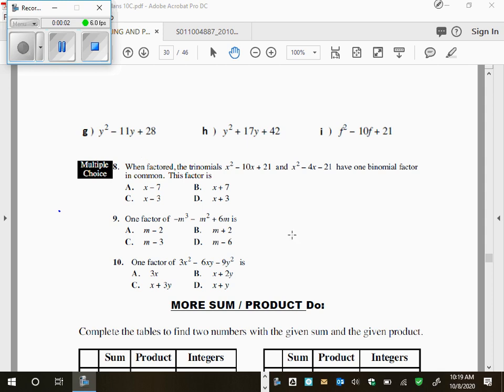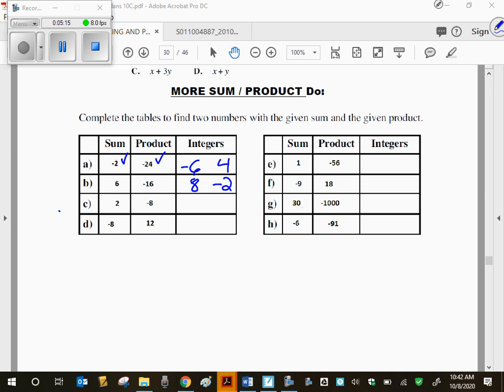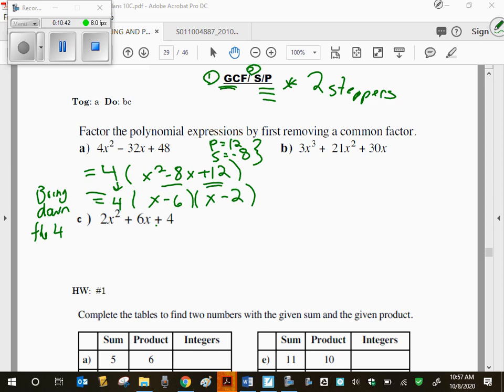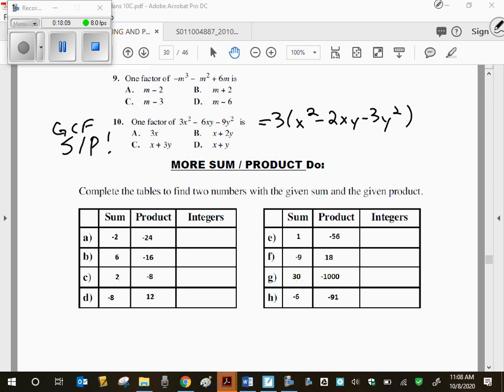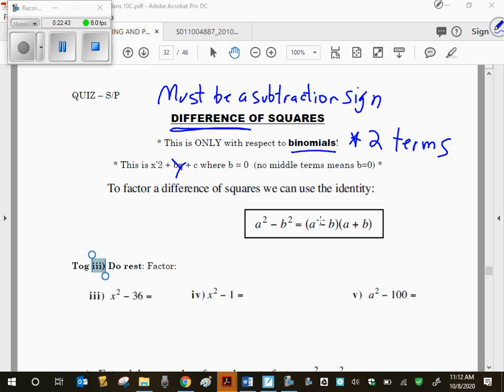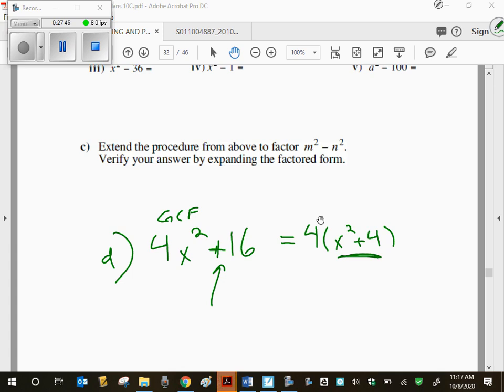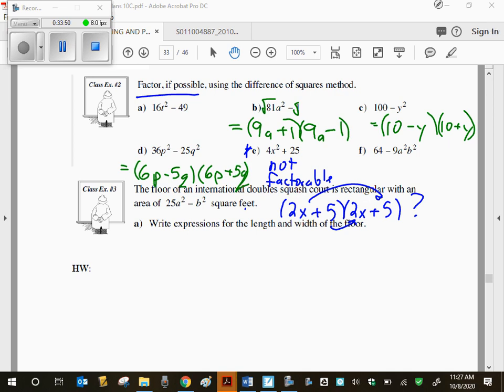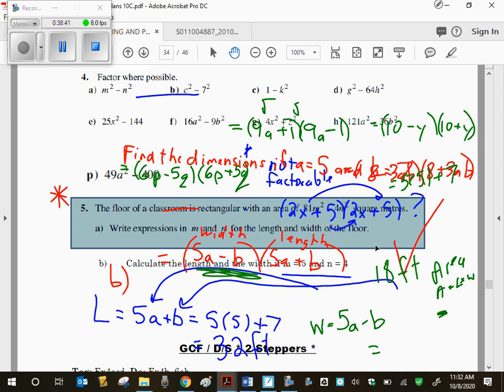Oct 8 2020 Sum Product & Difference of Squares